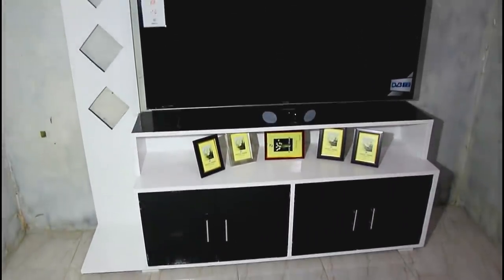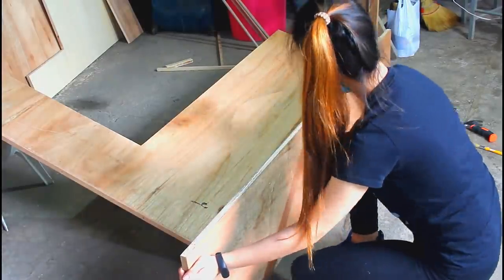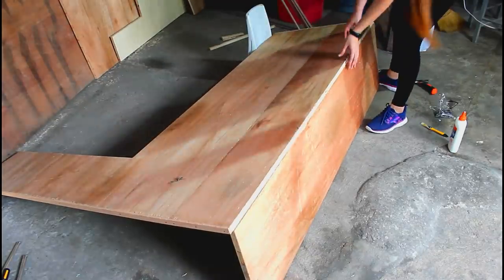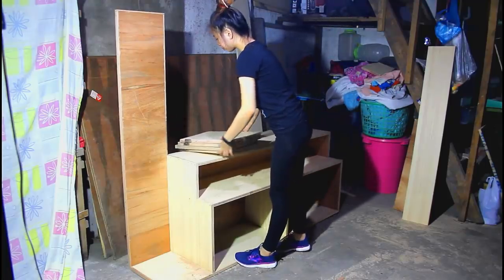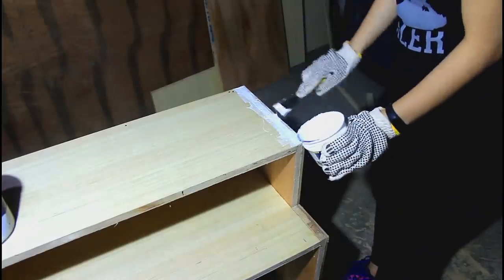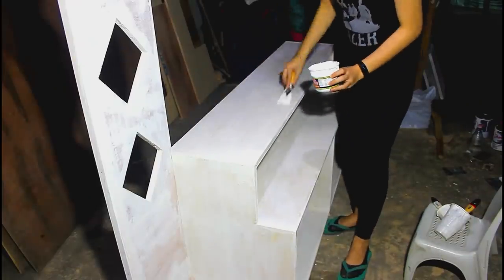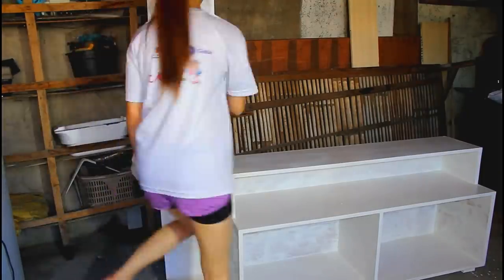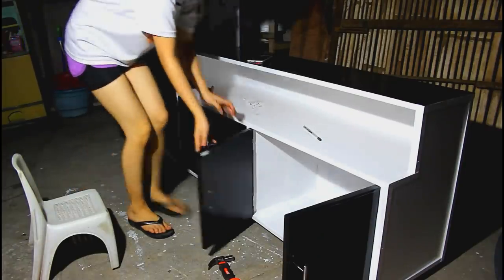DIY TV Cabinet Table || D.A Santos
i build this tv cabinet for my 54in. flatscreen tv, decided to build one using 3/4 marine plywood. the project is not that perfect but its a success for me.
Thanks you so much guys